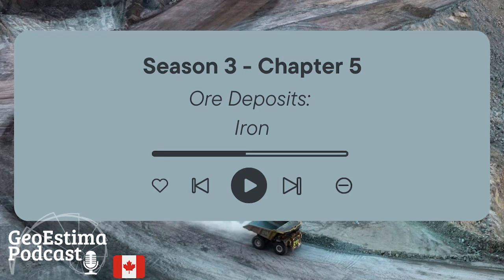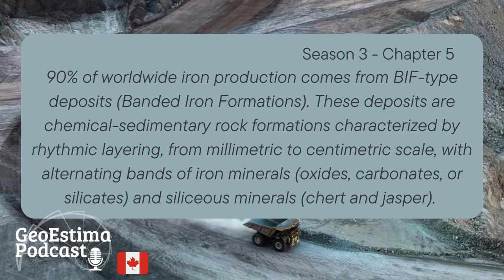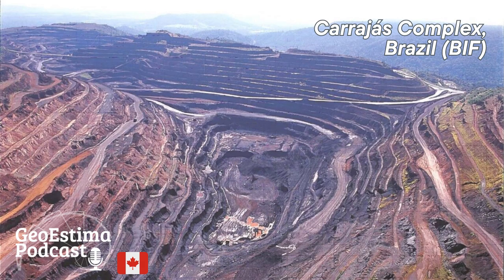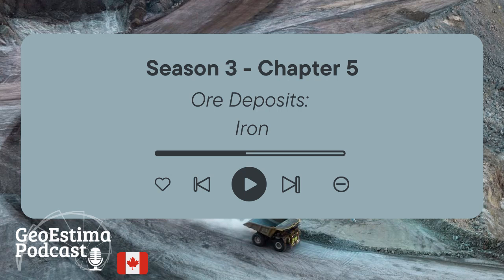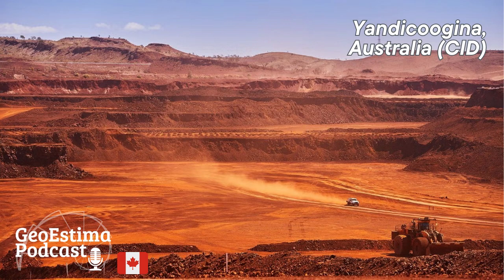T3C5 - Ore Deposits: Iron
GeoEstimaPodcast is back with the final episodes of Season Three!
As we continue our journey through the most important mineral deposits, we now turn our focus to iron deposits, highlighting three key types: banded iron formations (BIF), iron oxide–apatite (IOA) deposits, and pisolitic sedimentary rock deposits (hematite spheres).
Each of these deposits has geological and economic characteristics that make them unique and strategically significant for iron production.
Join us to keep learning and discussing more about the geo-mining-metallurgical business in Chile and around the world!